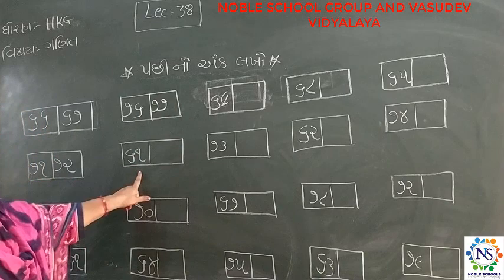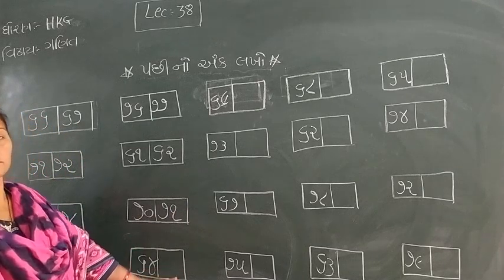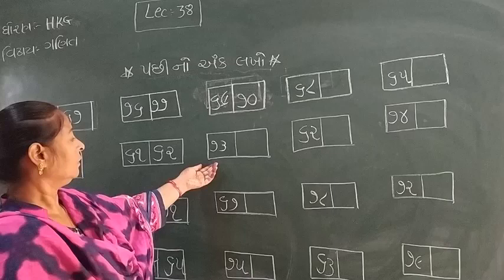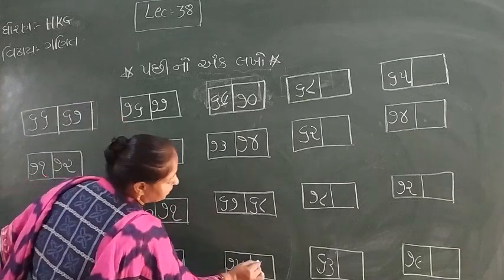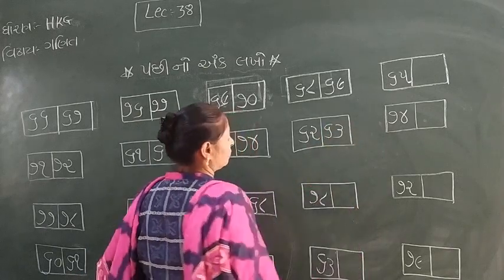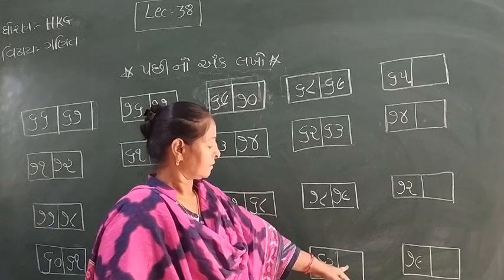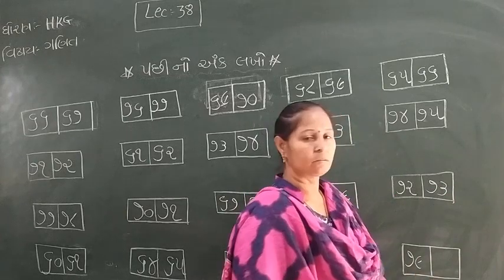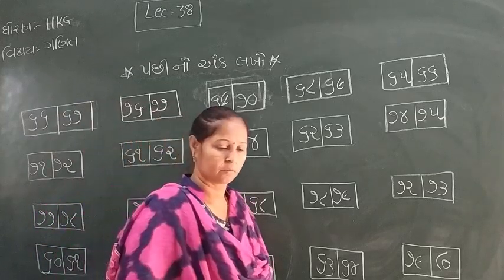Standard- HKG Ganit Semester - 2 Lecture - 38 By Rakshitamadam